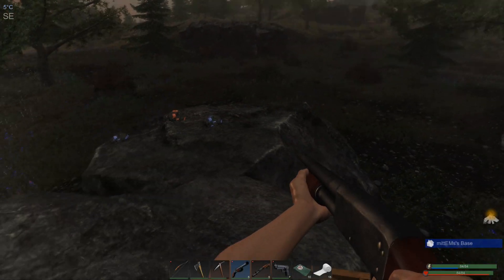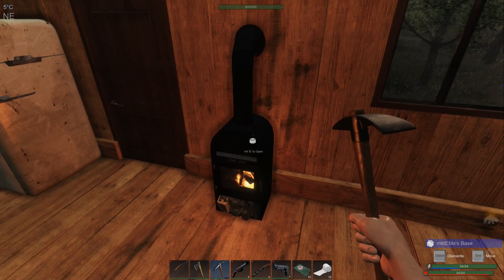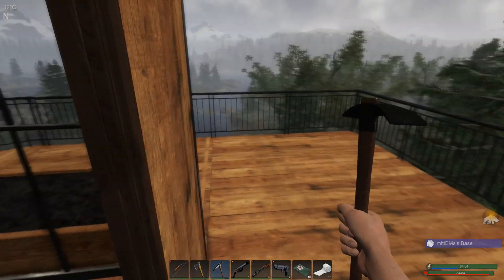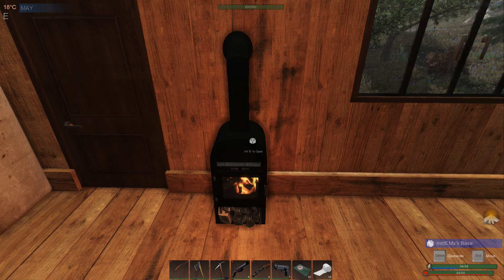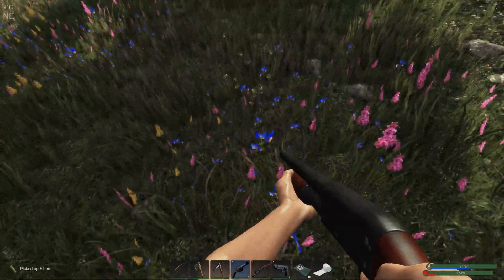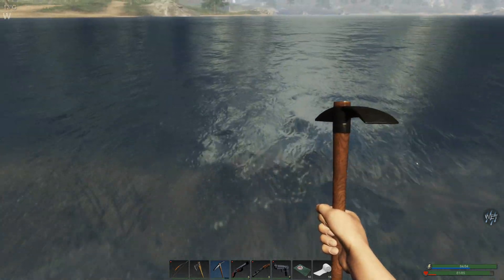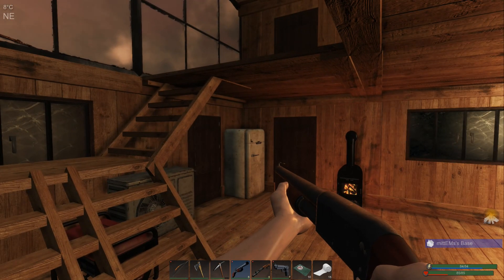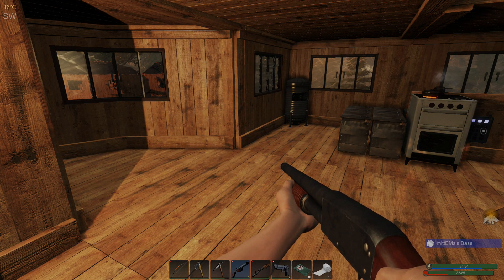FINDING CLAMS | Subsistence | Let’s Play Gameplay | S5 84